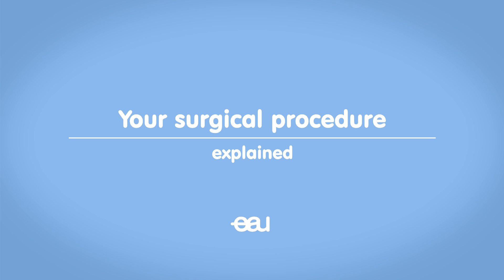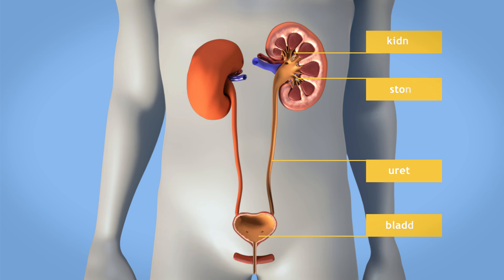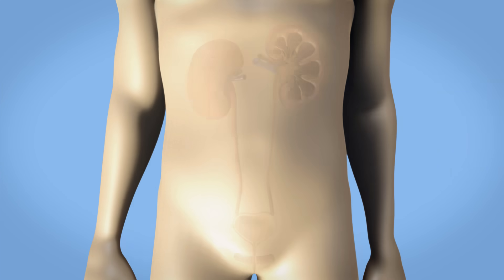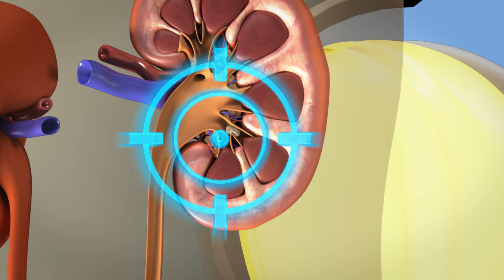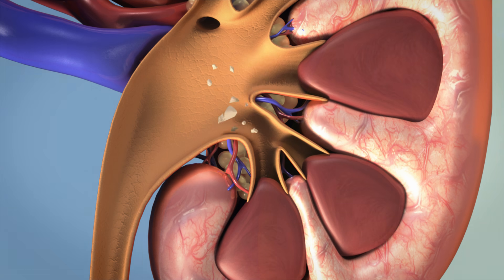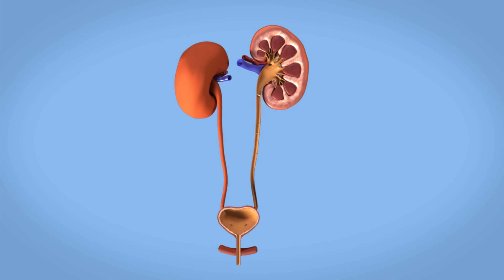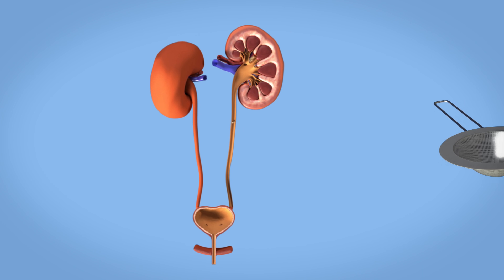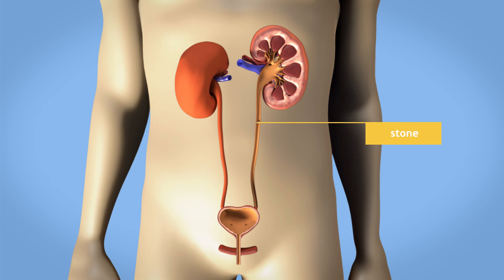Removal of kidney stones: SWL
SWL (Shock-wave lithotripys) is a procedure for the treatment of kidney stones. It is done with a machine that can break stones from outside the body.